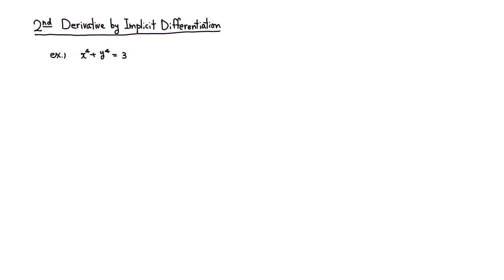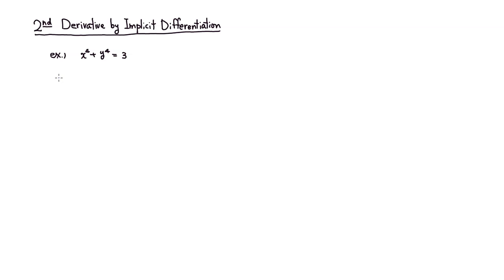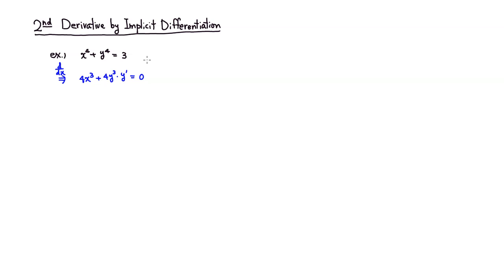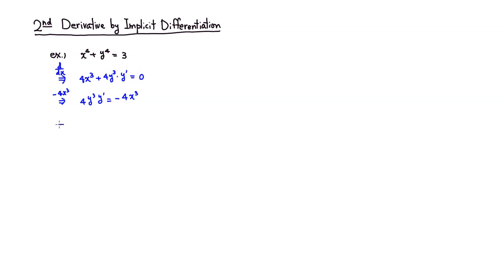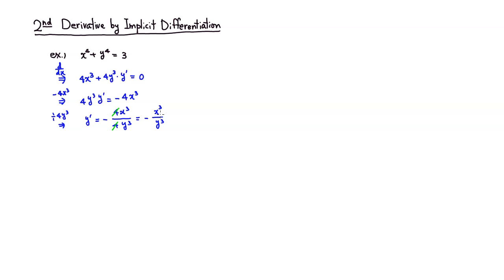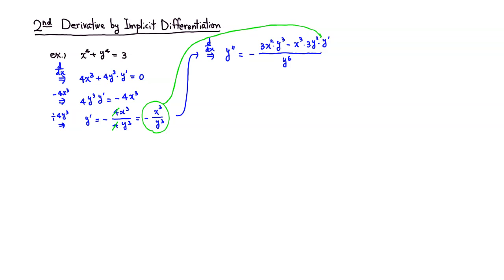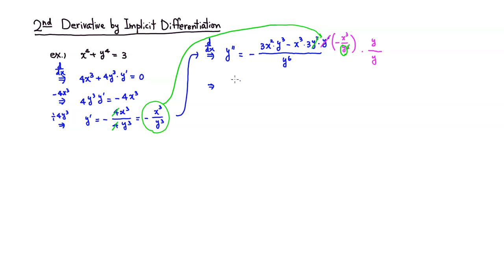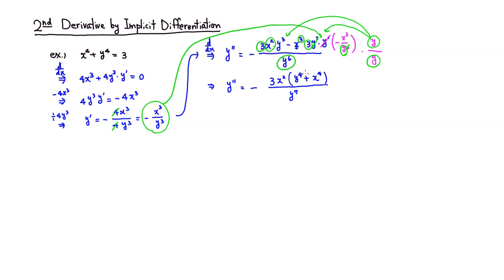2nd Derivative by Implicit Differentiation